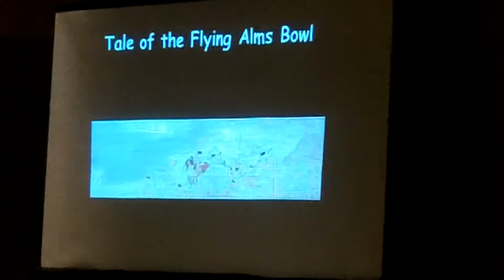Samurai in space part 2 panel at the 2013 Phoenix Comic con.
The Samurai is a Japanese icon, much like the American cowboy, and the image has been mythicized, romaticzied and modified over time. This session would look at the evolution of the Samurai in art, film and anime; from Kurosawa to Gundam. Panel run by Deborah A. Deacon, PhD